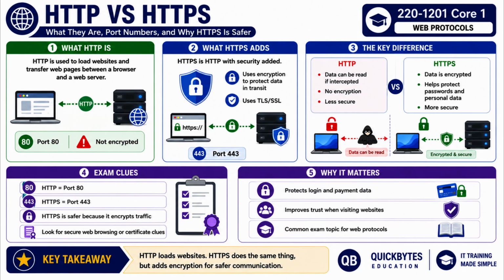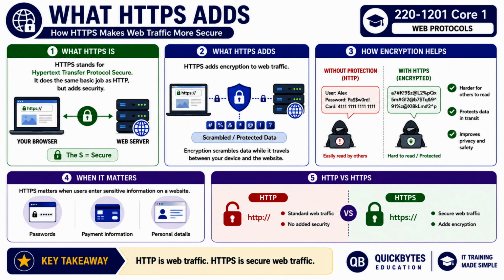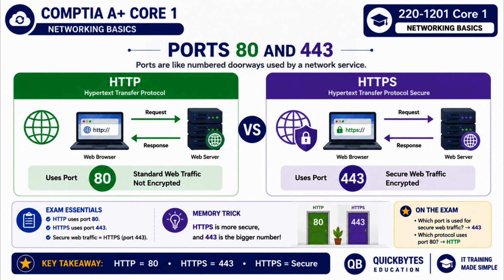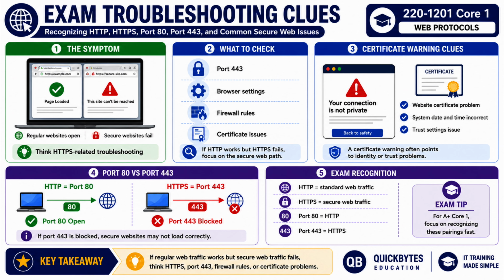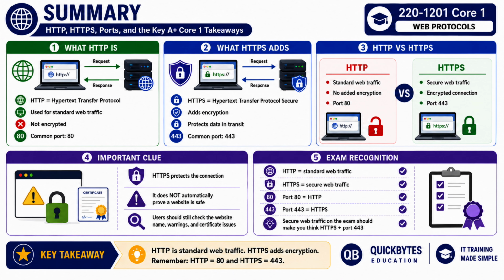220-1201 Core 1: HTTP and HTTPS Explained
HTTP vs HTTPS explained for CompTIA A+ 220-1201 Core 1: learn the difference, the ports, and why HTTPS is more secure.
This beginner-friendly lesson explains how web traffic works and what to watch for on the A+ exam.

HTTP vs HTTPS is an important CompTIA A+ Core 1 networking topic because both protocols are used when accessing websites. HTTP stands for Hypertext Transfer Protocol, and HTTPS stands for Hypertext Transfer Protocol Secure. The big difference is that HTTPS adds encryption, which helps protect data as it travels between your device and a website.

In this video, you’ll learn what HTTP does, what HTTPS does, why HTTPS is safer, and how to remember the common port numbers: HTTP uses port 80, and HTTPS uses port 443. We’ll also connect the topic to real exam-style troubleshooting. If a user can reach one website but gets browser security warnings on another, or if secure websites are blocked, you need to think about HTTPS, certificates, ports, and secure web traffic.

Key questions answered in this video:
What is HTTP in simple terms?
Why is HTTPS more secure?
What ports do HTTP and HTTPS use?
How does CompTIA A+ 220-1201 test web protocols?

Chapters:
00:00 - Intro to HTTP & HTTPS
00:49 - What HTTP Does
01:32 - What HTTP Adds
02:13 - Most People Get This Wrong
02:49 - Ports 80 and 443
03:37 - Exam Tips
04:22 - Summary

If you’re studying for CompTIA A+ Core 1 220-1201, this quick lesson helps you understand web protocols before moving deeper into ports, networking, security, and troubleshooting.

QuickBytes Education makes tech topics simple — one QuickByte at a time.